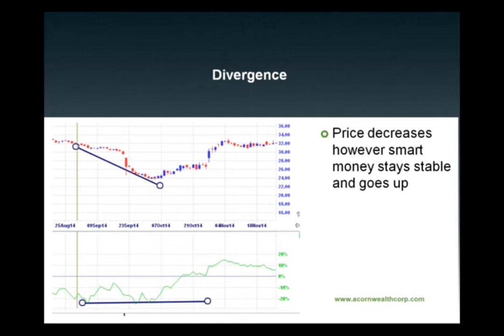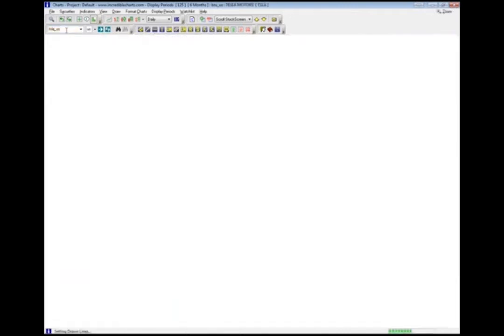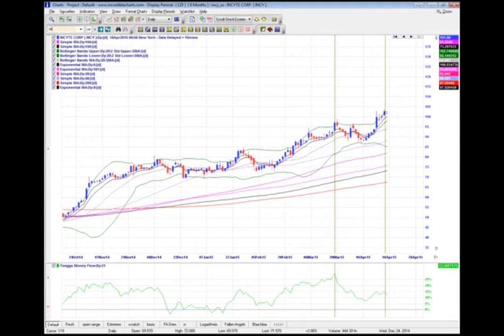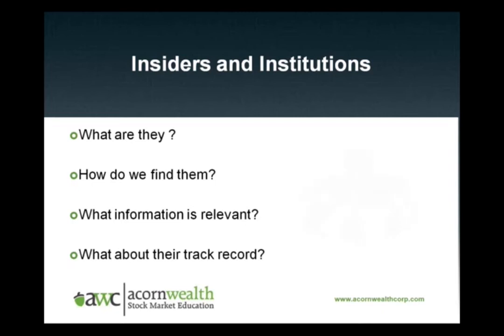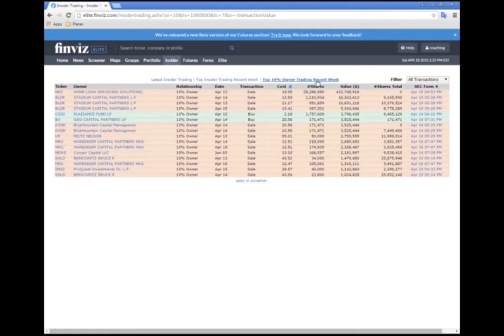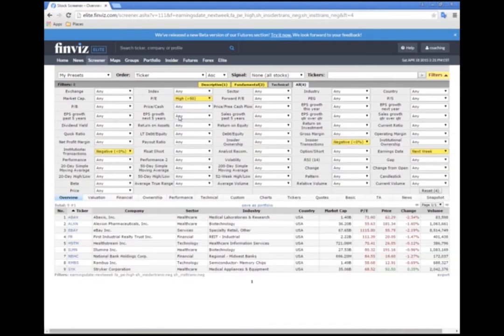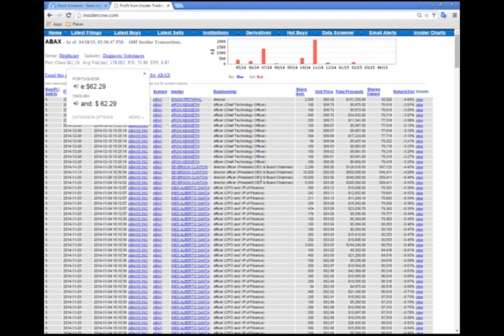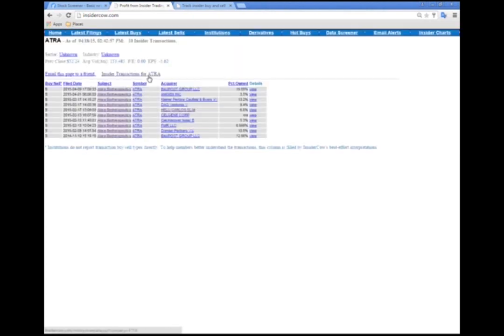The Secret Sauce of Trading | John Seville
The power of divergence and the difference between absolute and relative analysis.
Insiders and institutions ; who they are and how to know what they are doing
What information is important and how to find it with free online tools
The importance of short floats and their role in the market.